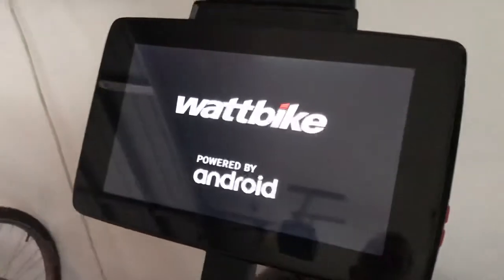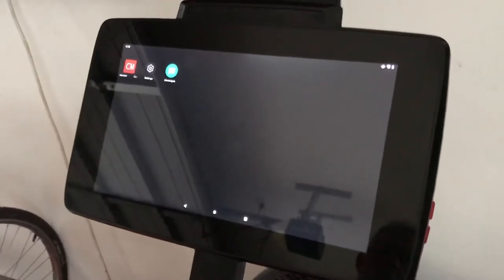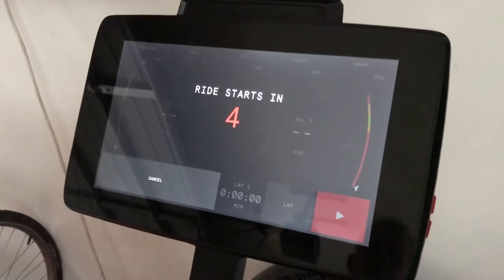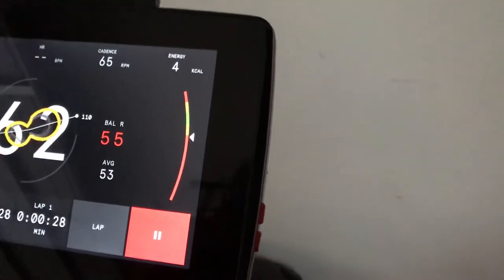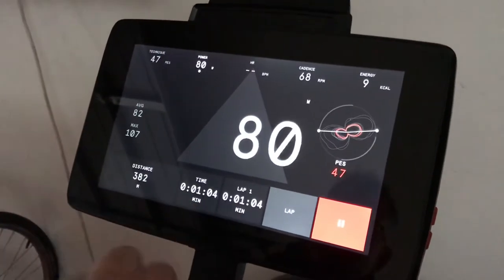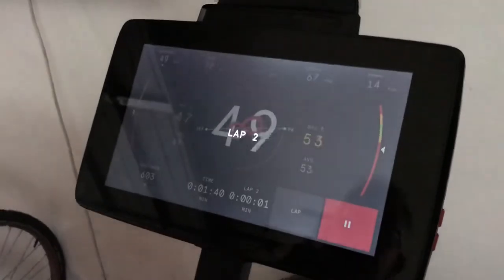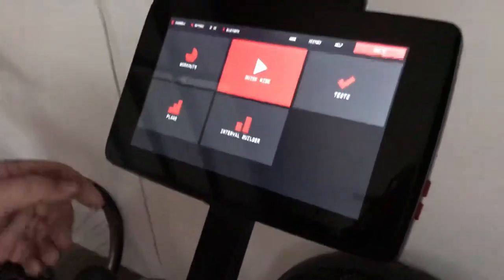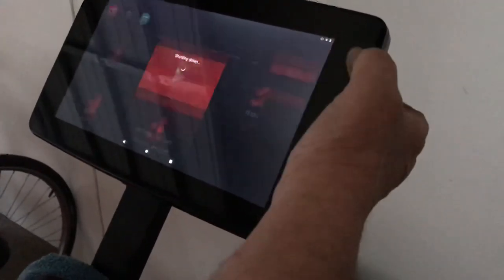Basic functions - Wattbike touch screen monitor